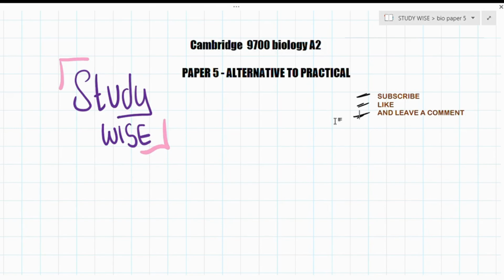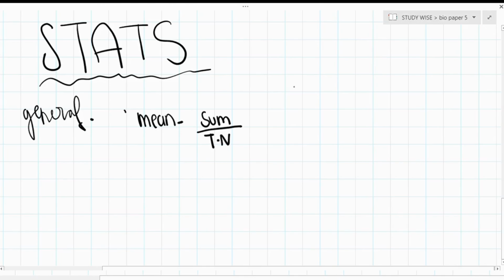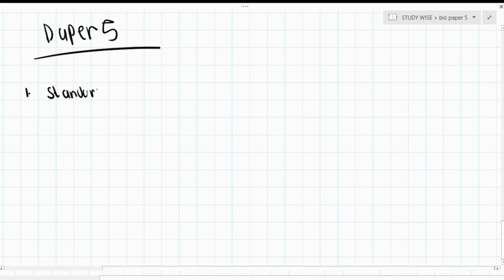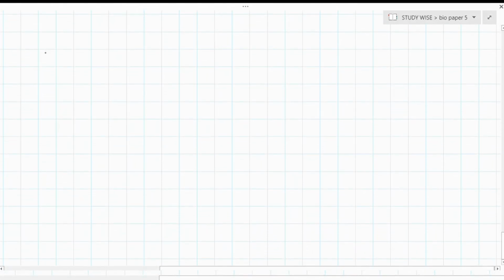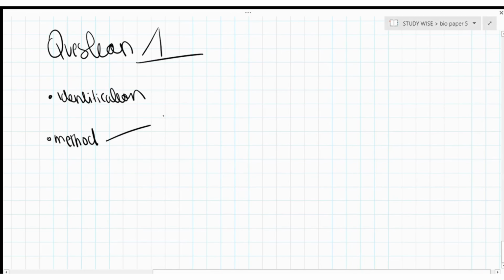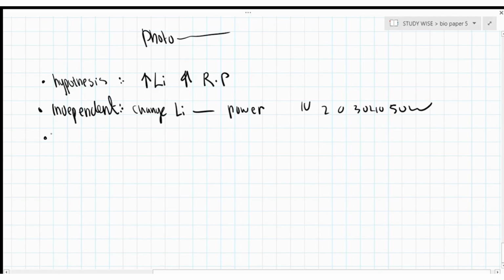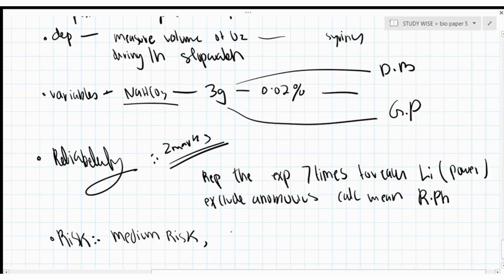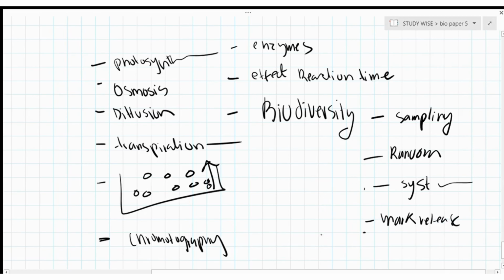INTRO TO PAPER 5 - ALTERNATIVE TO PRACTICAL Cambridge 9700 biology A2